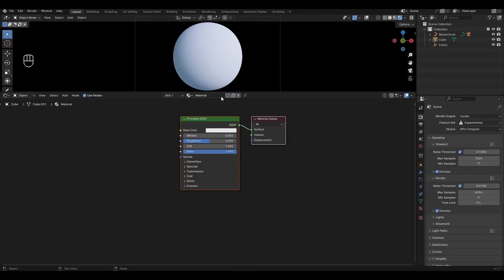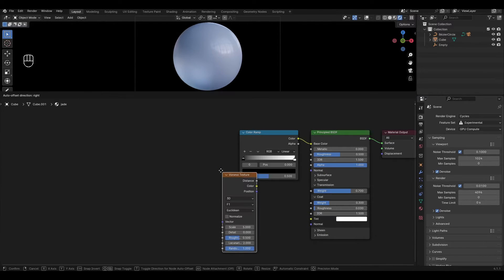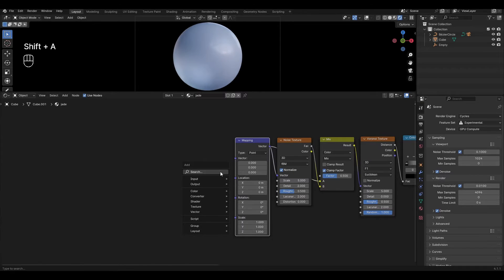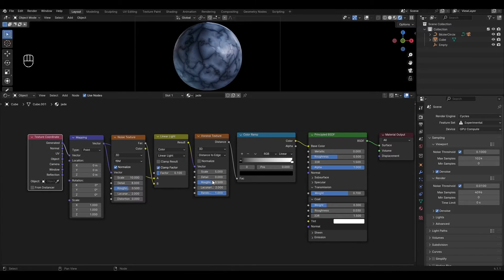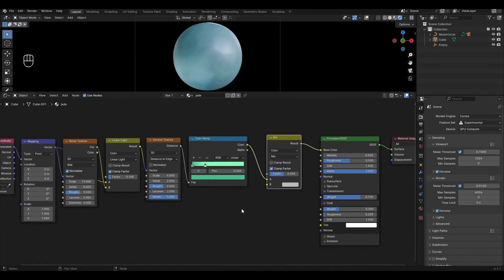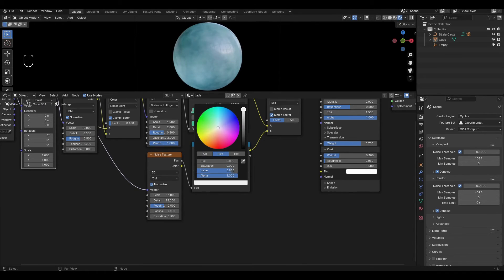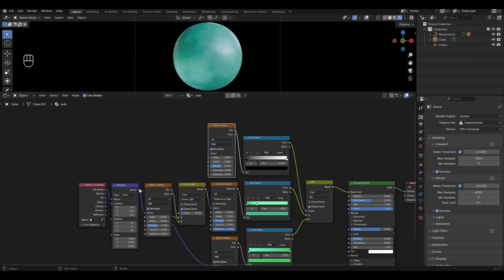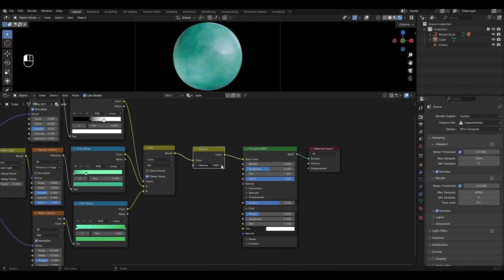Jade material in Blender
Hi all! Today I will show you how to make procedural jade material in Blender. Enjoy watching it everyone.